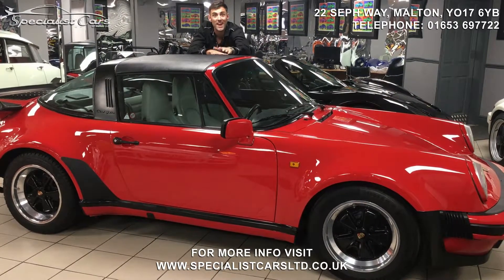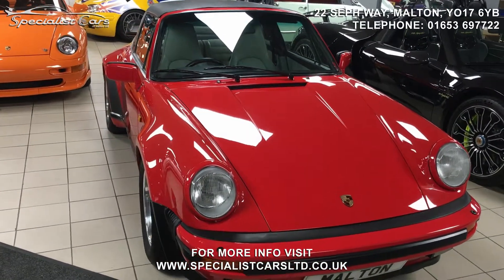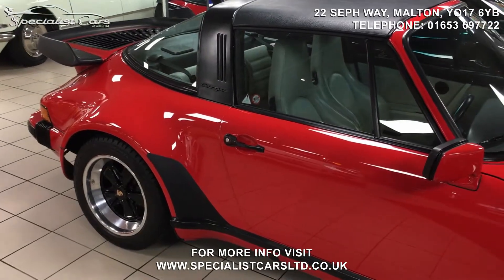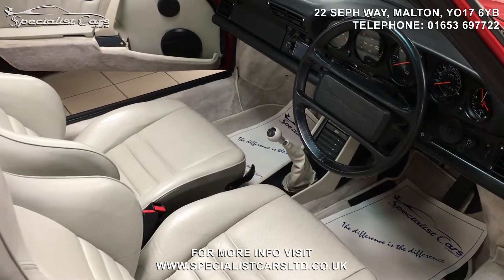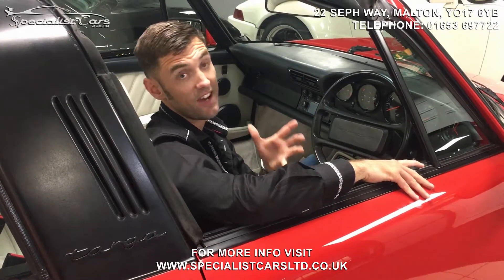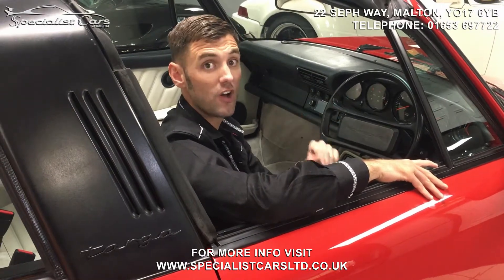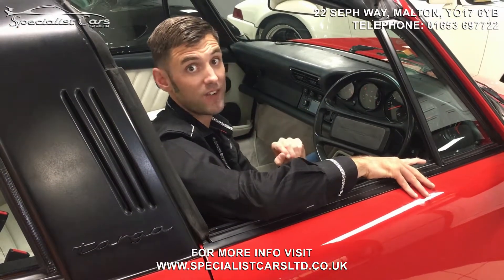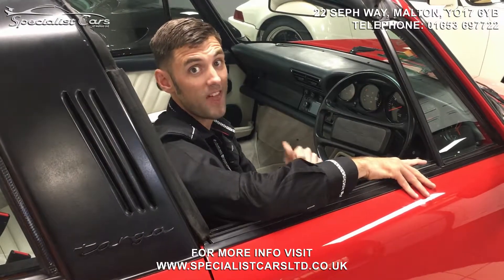Specialist Cars TV - Porsche 911 Supersport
In stock now is this superb Porsche 911 Supersport Targa. First registered an delivered in August 1989 by Charles Follett Limited in London, the car benefits from the later G50 gearbox and has covered just 42,149 miles from new.